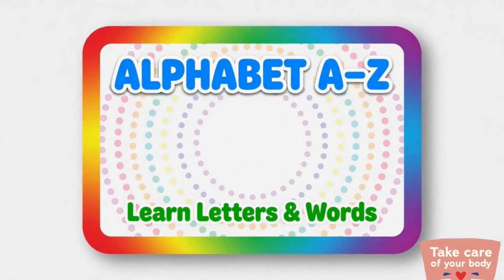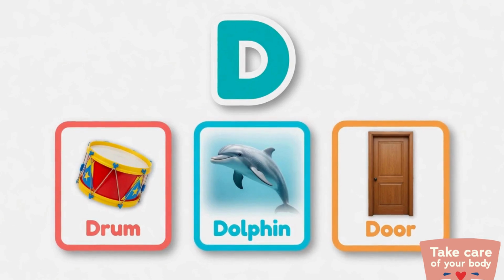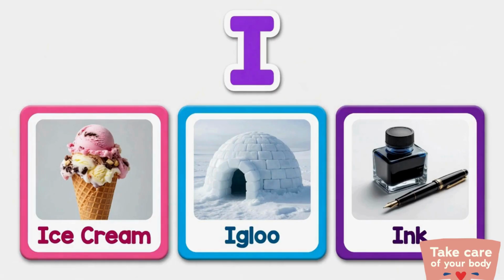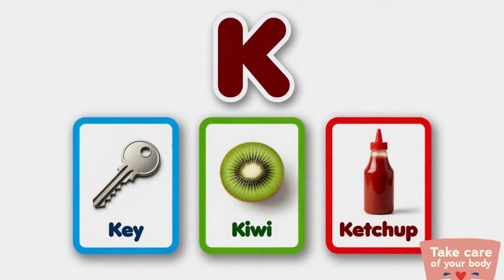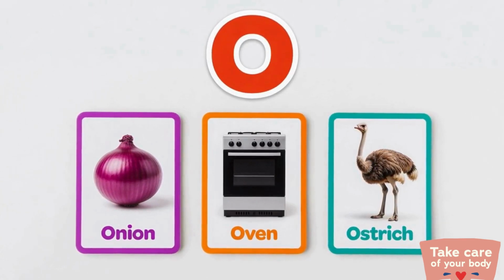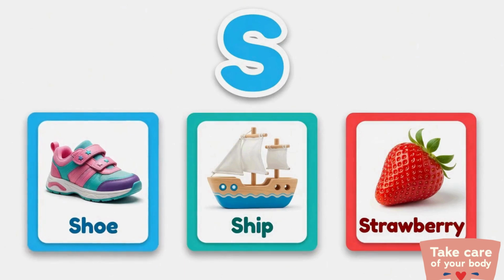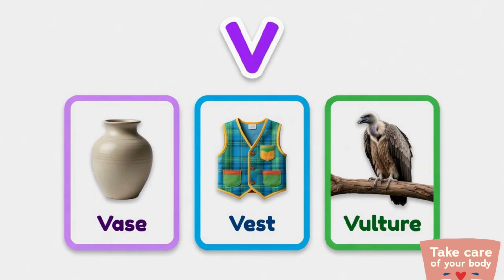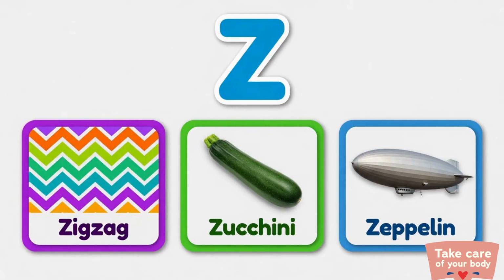Learn Alphabet A to Z | ABC Flashcards for Toddlers & Preschoolers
Learn the alphabet from A to Z with fun, colorful flashcards! This educational video teaches toddlers and preschoolers letter recognition through real-life objects, animals, and simple words for every letter — perfect for early learners building vocabulary and phonics skills.

🔤 What's inside:
✅ All 26 letters A–Z with 6 flashcards each
✅ Clear, gentle narration by a friendly teacher voice
✅ Bright, simple flashcard design — no distractions
✅ Great for toddlers, preschoolers & kindergarten readiness

Perfect for early childhood learning, homeschool, ESL beginners, and calm screen time that actually teaches something.

Focus Keywords:

ABC flashcards
learn alphabet A to Z
preschool letters

SEO Tags (YouTube tags field):
alphabet for kids, ABC flashcards, learn alphabet, alphabet A to Z, abc song for toddlers, preschool learning, kindergarten letters, toddler educational video, phonics for kids, letter recognition, early childhood education, homeschool preschool, learn letters and words, abc for babies, kids flashcards